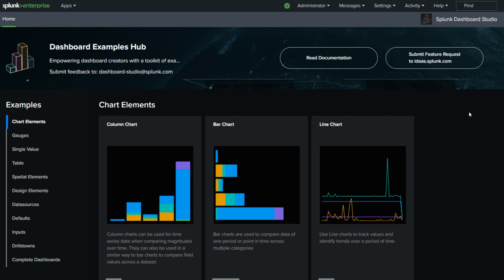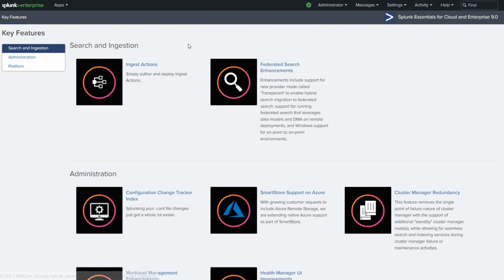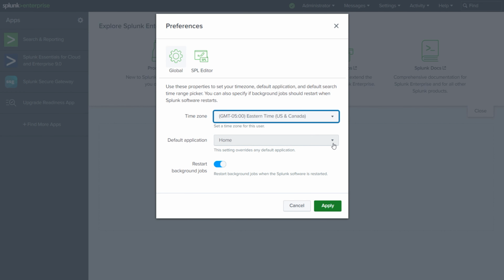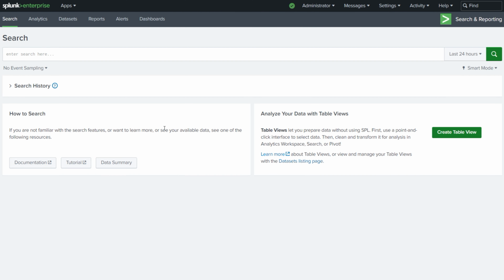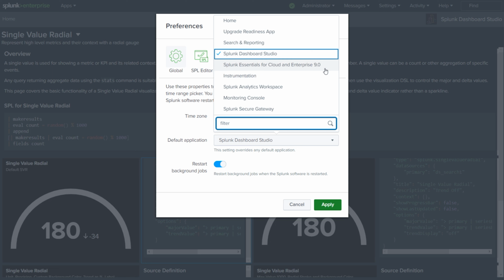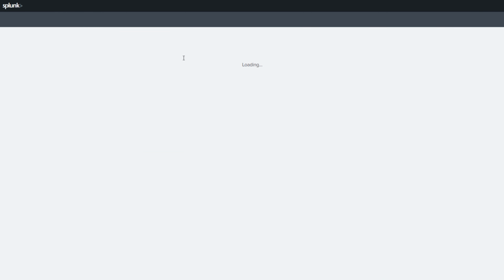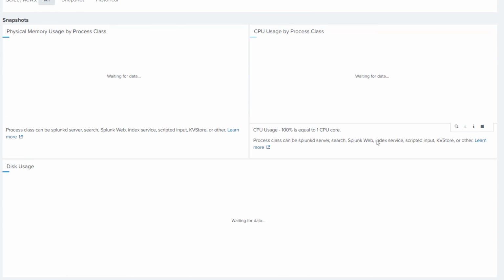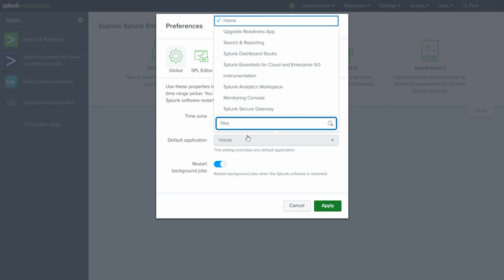SPLUNK - Default Application Settings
Edit the SPLUNK Default Application settings in your Splunk environment.